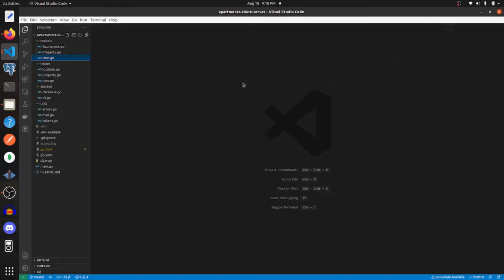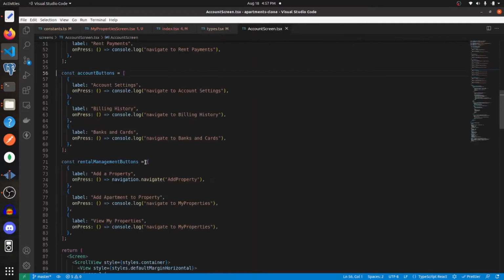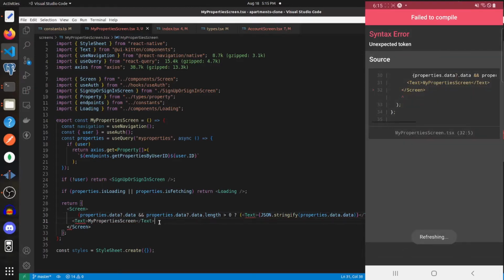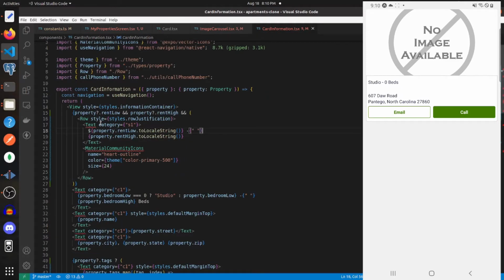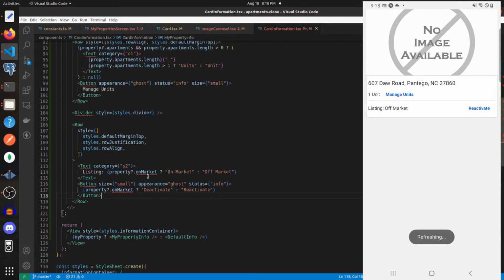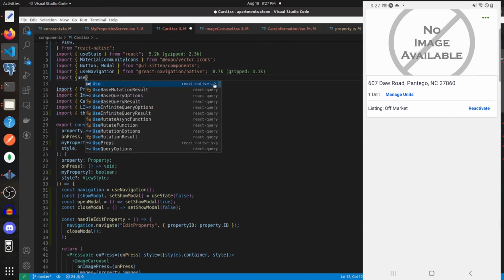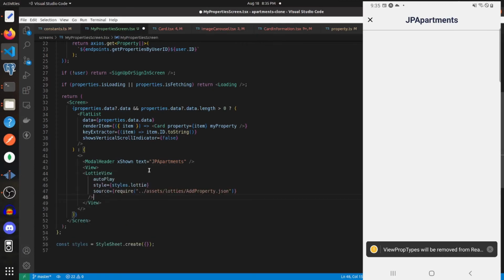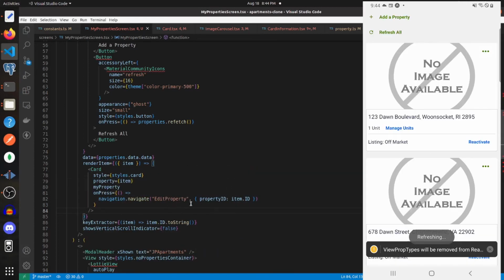My Properties Screen - Apartments.com Clone - Part 27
Learn how to create the MyPropertiesScreen.